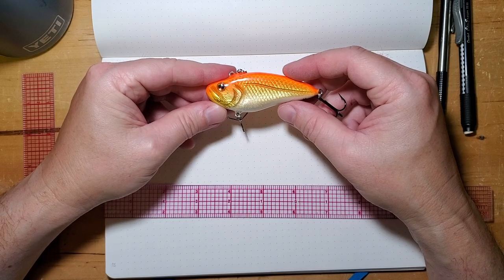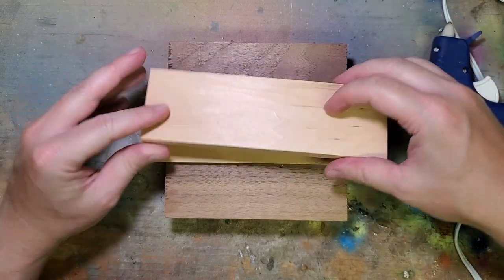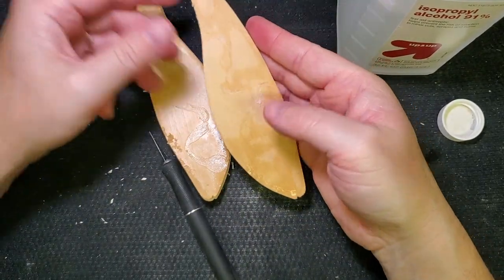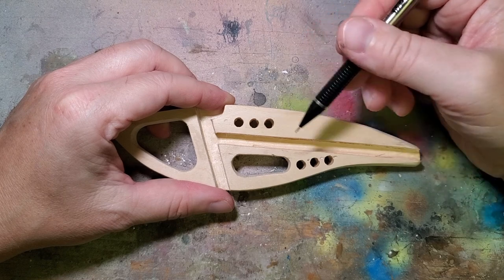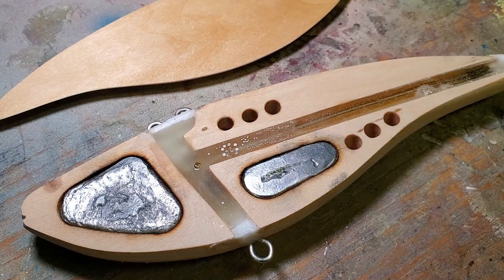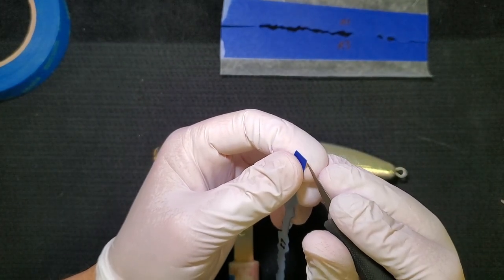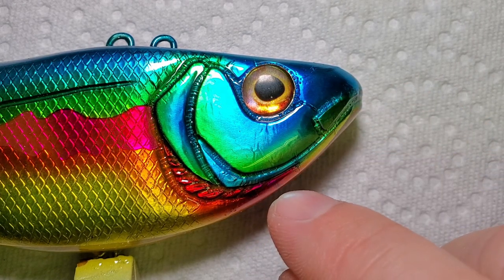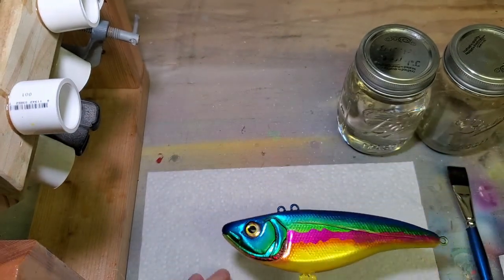Making a Huge Lipless Crankbait Lure out of Wood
I really enjoyed making this jumbo lipless crankbait fishing lure out of basswood. This handmade lure has everything from detailed gill carving, foiling, beautiful paint job, to internal rattles and through wire. This is a great bait for saltwater fishing and would probably do well for catching tuna, roosterfish, dorado, jack or maybe even GT!